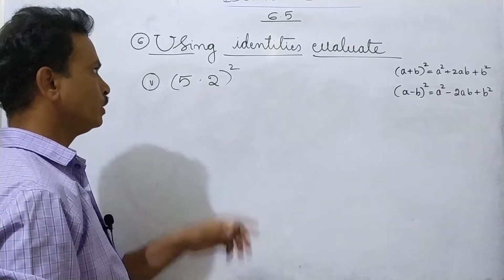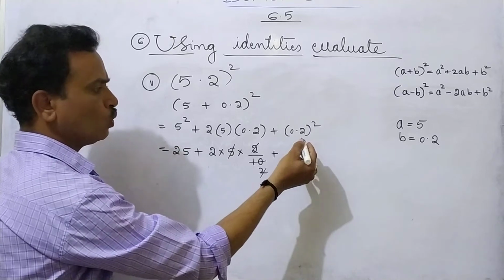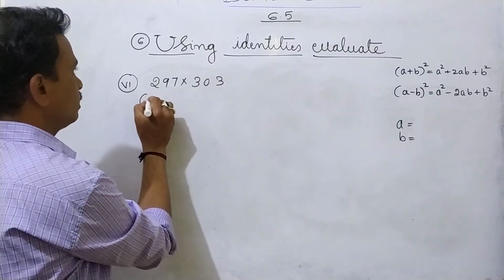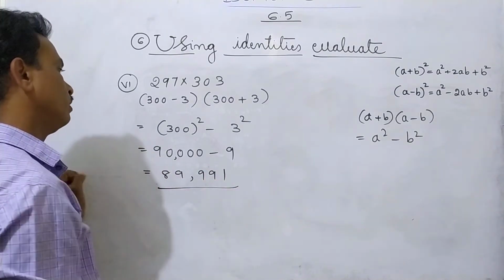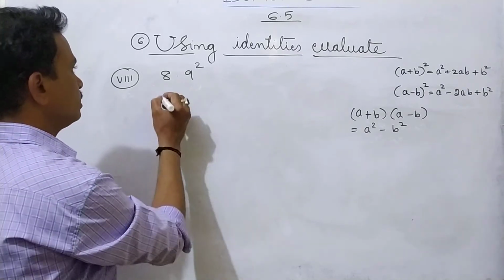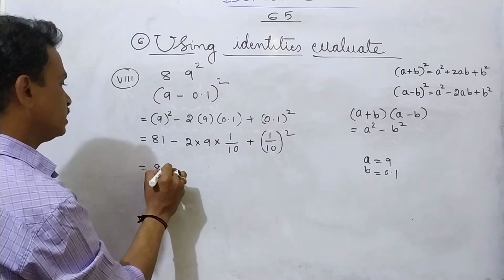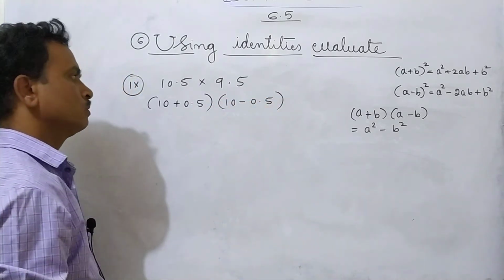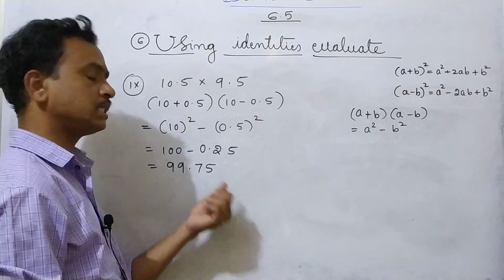8th maths new syllabus chapter 6 algebraic expressions and identities exercise 6.5 6th main all qs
8th maths new syllabus chapter 6 algebraic expressions and identities exercise 6.5 6th main q.no.1,2,3,4, using suitable identities,maths class 8, gowdappa saradagi,new syllabus, chapter 6, algebraic expressions,